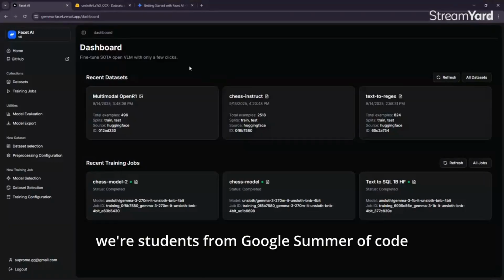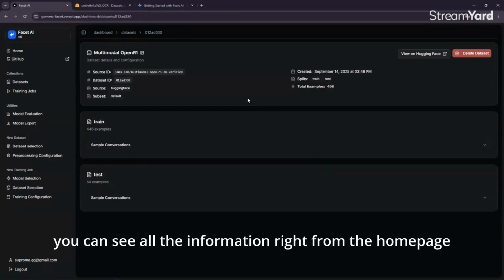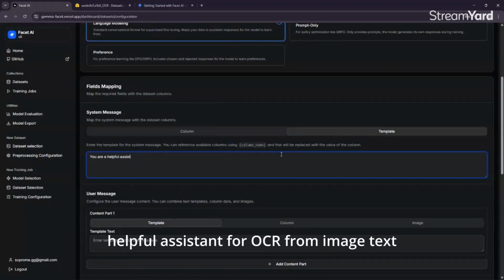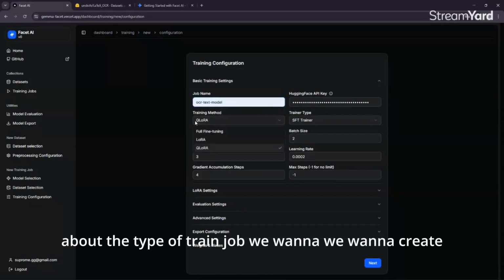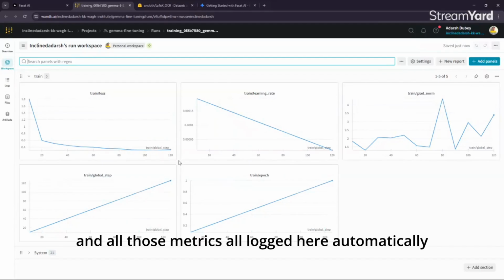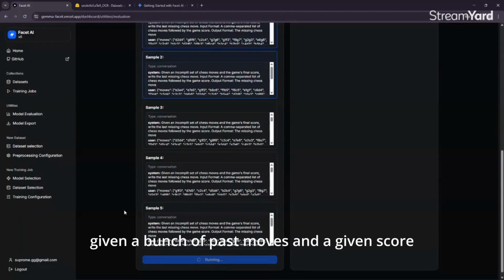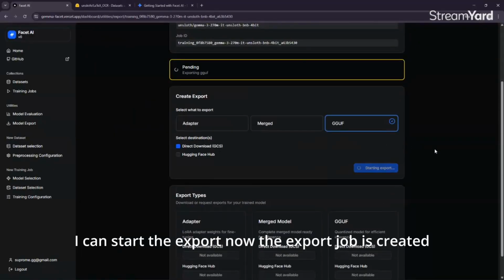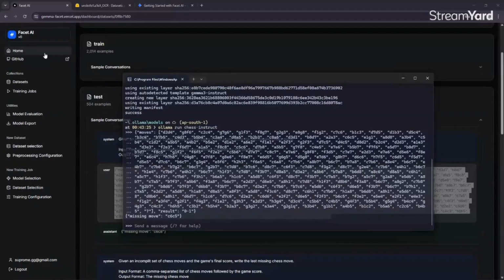Facet AI -- LLM fine-tuning for Everyone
Facet AI is built by two students at Google Summer of Code 2025 @ Google DeepMind, with the vision of democratising SLM fine tuning so that you can bring out the best "facet" of Gemma, DeepMind's family of open source VLM.

With our no-code web platform and intuitive GUI, create datasets, training, evaluation, and deployment in minutes, not in weeks.

We are 100% open source and free. Learn more about how to use our platform / contribute on our GitHub